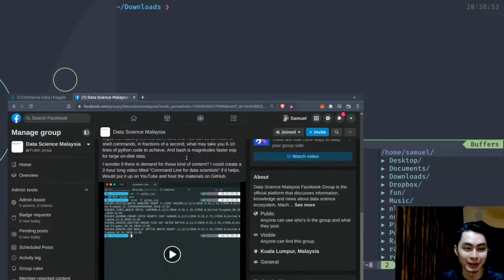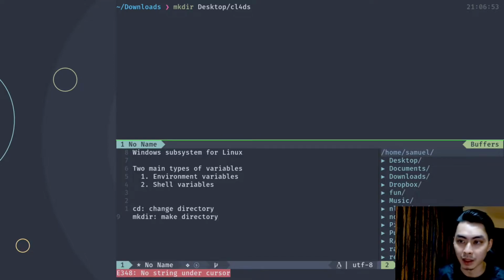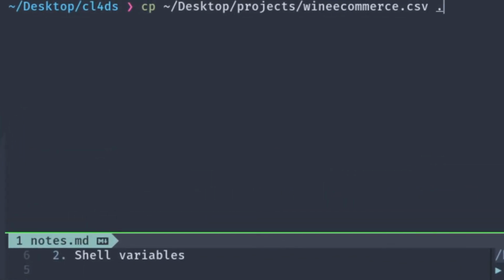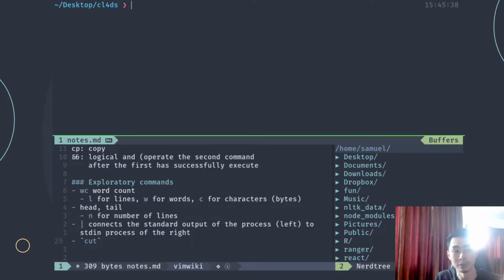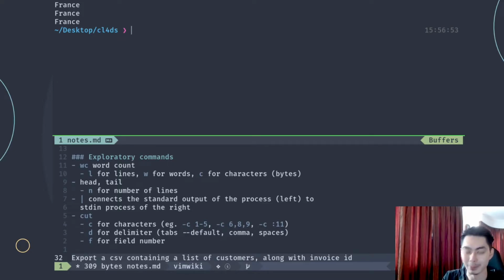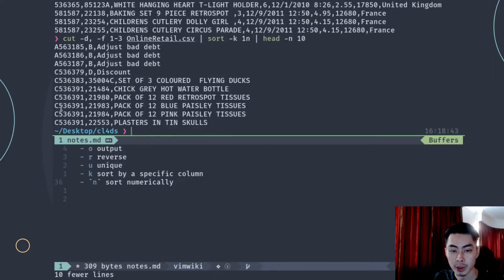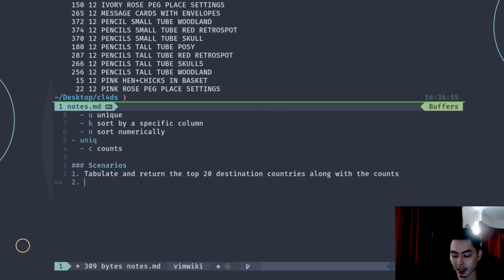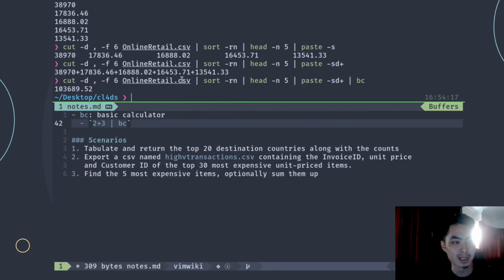Practical shell commands for data scientists / analysts (command line tutorial)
I made this video as a practical manual / command line tutorial to data scientist or anyone who had to do any data preparation, data cleansing and analytics / data science work as I truly believe mastery of shell commands / command line should be second only to R and Python in anyone's arsenal.

00:00 Intro
01:07 Dataset from kaggle
03:57 Introduction to shell
05:22 date command in bash (zsh)
06:45 Shell variables
10:40 Environment variables vs Shell variables
11:45 cd (change directory) command
12:17 mkdir (make directory) command
13:21 rm -r (remove recursively) command
13:48 mv (move) command
14:44 pwd (print working directory) command
15:24 && in bash
16:31 unzip  (unzip a file) command
18:11 ls (list) command
19:27 cp (copy) command
20:15 -v (verbose) option
24:01 wc (wordcount) command
26:21 * for wildcard
27:22 head / tail -n (first / last n lines of file)
30:25 | (pipe character) in shell
32:35 cut command in bash
36:06 shell redirection
37:17 attach to append to file
38:07 cat (concatenate) to print contents
39:08 cut -d, -f colnum for csv
46:33 sort command
57:53 uniq command
01:00:30 arithmetic (add, minus etc) in shell
01:02:22 $(( )) for arithmetic expansion
01:02:58 expr (to evaluate an expression in Unix)
01:06:13 data cleansing / preparation / exploratory scenarios in shell (bash)
01:15:46 paste command
01:16:37 bc in shell (basic calculator)

Notes:
Two main types of variables
  1. Environment variables
  - `val1=$(cat Retail.csv | wc -l)`
  2. Shell variables

cat: concatenate (print content of a file)
cd: change directory
ls: list
mkdir: make directory
mv: move
pwd: print working directory
rm: remove
cp: copy
&&: logical and (operate the second command
    after the first has successfully execute
`[angled-brackets]`: shell redirection
`[double angled-brackets]`: attach operator (appends to file)
`$((newval-oldval))`: perform arithmetic

### Exploratory commands
- `wc` word count
  - `l` for lines, `w` for words, `c` for characters (bytes)
- head, tail
  - `n` for number of lines
- `|` connects the standard output of the process (left) to
  stdin process of the right
- `cut`
  - `c` for characters (eg. `-c 1-5`, `-c 6,8,9`, `-c :11`)
  - `d` for delimiter (tabs --default, comma, spaces)
  - `f` for field number (eg. `-f 2,3,5`)
- `sort`
  - `o` output
  - `r` reverse
  - `u` unique
  - `k` sort by a specific column
  - `n` sort numerically
- `uniq`
  - `c` counts
- `bc`: basic calculator
  - `2+3 | bc`

Scenarios
1. Tabulate and return the top 20 destination countries along with the counts
2. Export a csv named `highvtransactions.csv` containing the InvoiceID, unit price
   and Customer ID of the top 30 most expensive unit-priced items.
3. Find the 5 most expensive items, optionally sum them up